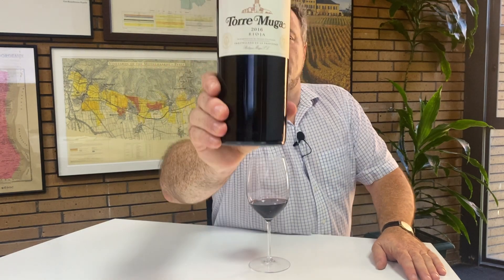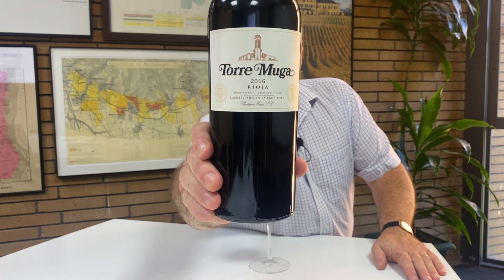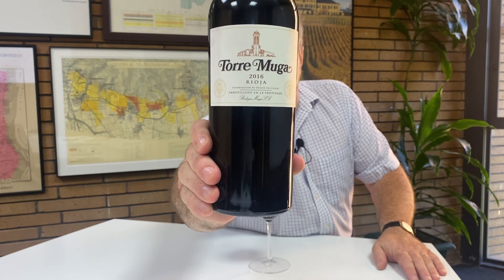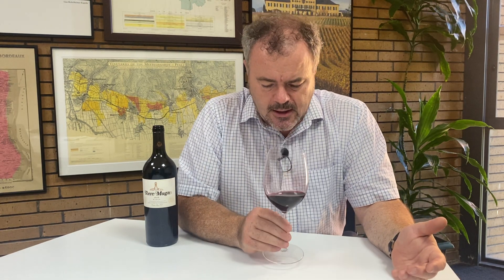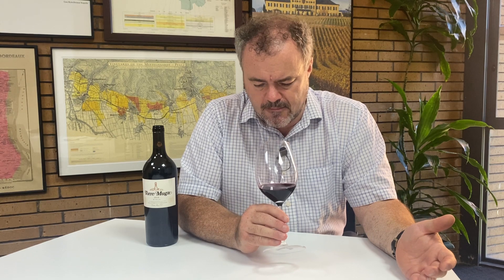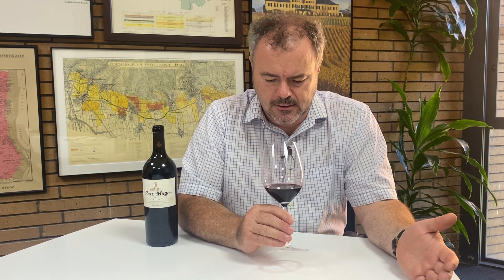Wine Review: Bodegas Muga Torre Muga Rioja 2016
Our Wine Director, David Allen MW, tastes the second of three wines from the renowned Rioja producer, Bodegas Muga. Here he tastes a bottle of their 2016 Torre Muga.

Bodegas Muga is a family-owned wine estate, founded in 1932 in Haro, in the Rioja Alta sub-region of Spain's Rioja region. It is particularly known for its traditional style Reserva wines that are only produced in vintages of utmost quality.

The famous bodega has approximately 250 hectares (617 acres) of vineyards around Rioja a majority of which are around the town of Haro where the winery is based. Fruit for the top wines tends to come from the family’s original Baltracones vineyard, where the chalky, alluvial soils are well-suited to Tempranillo and Garnacha.

Muga's winery has four fermentation rooms with wooden vats varying considerably in capacity, allowing the winemakers to process different parcels of grapes separately. Oak is important in the winemaking process – Muga is one of the few producers in Spain with its own cooperage. This is the only one of the three wines to age in small barrels and spends 18 moths in French (Allier forest ) oak.

To learn more about this wine & find stockists visit the Wine-Searcher